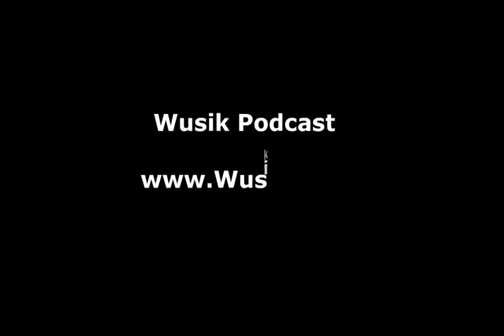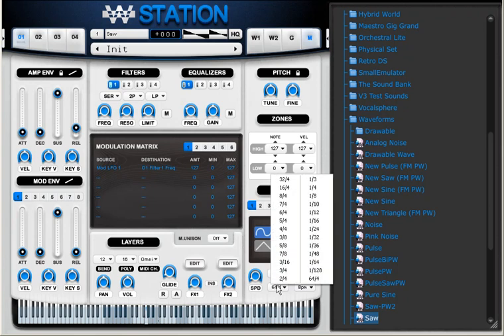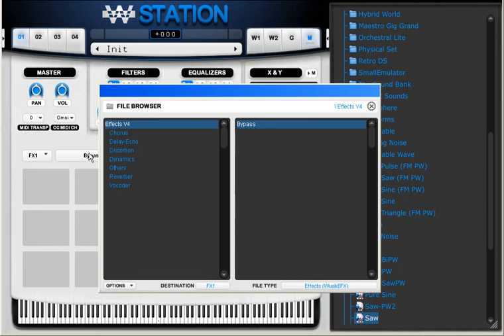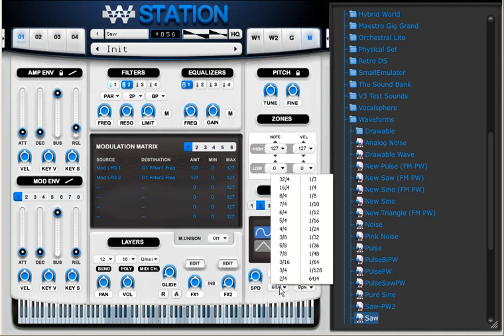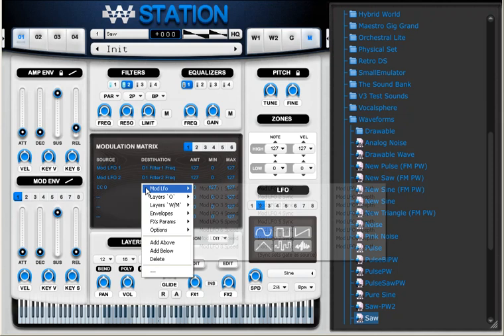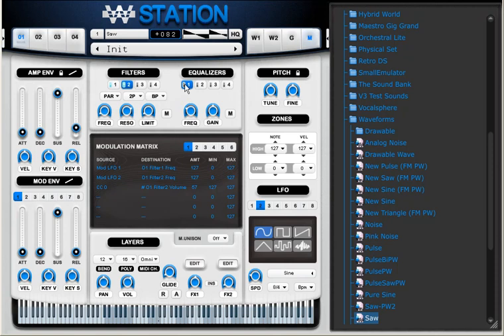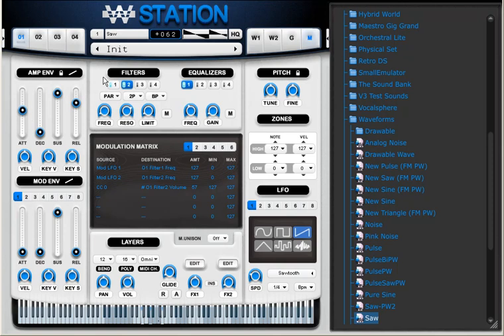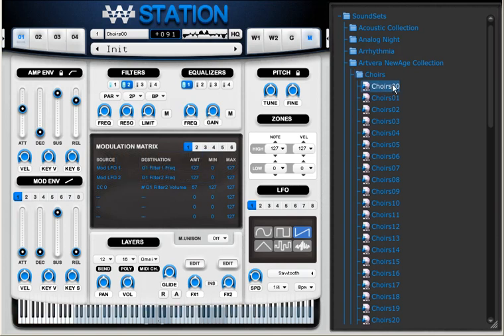Wusik Station V6 Preset Creation: Rhythm Pads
How to create Rhtytm Pad sounds, using BPM Synced LFOs, regular Waveforms, effects and other options.